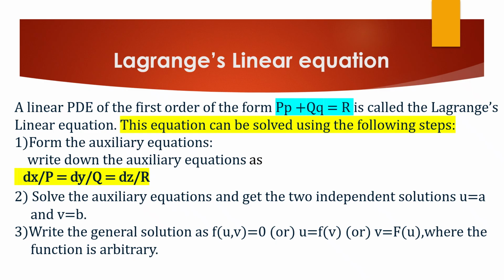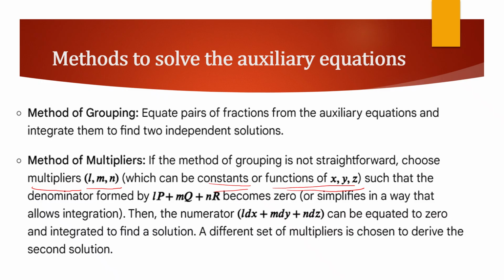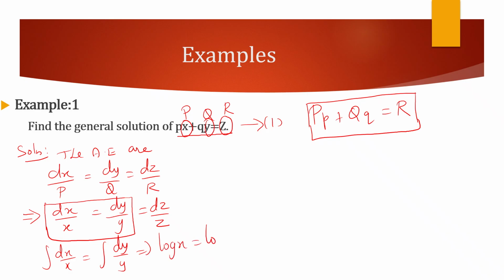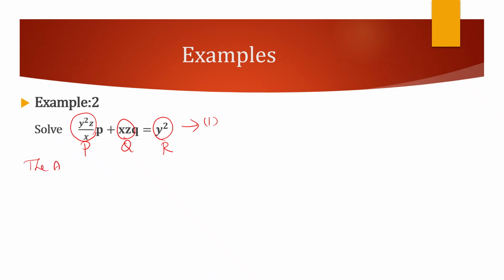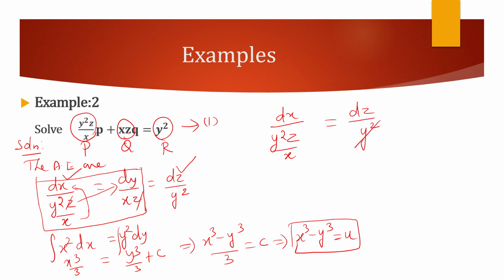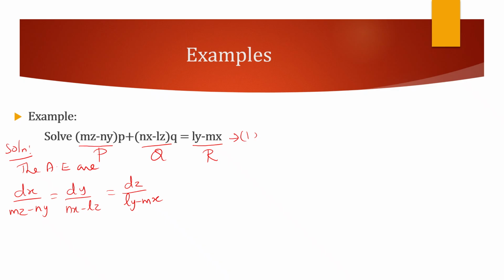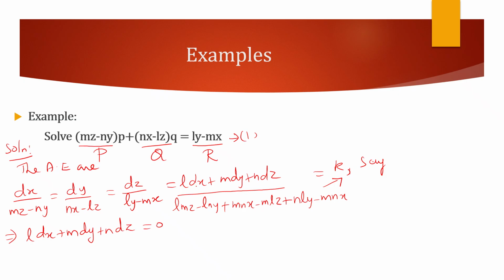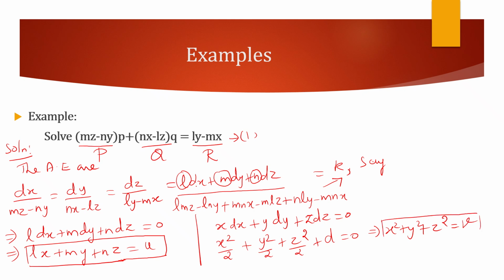Methods to solve Lagrange's Linear Equation: Unit 1 Part 6